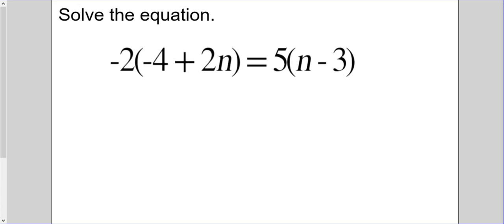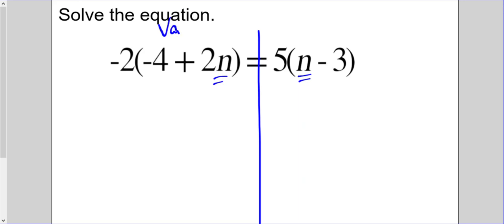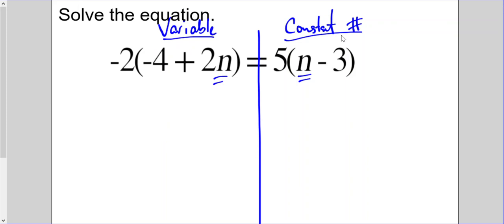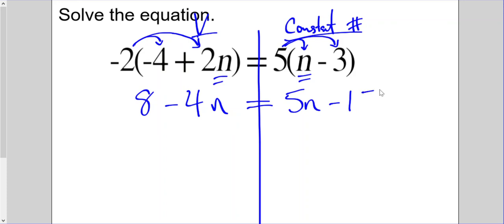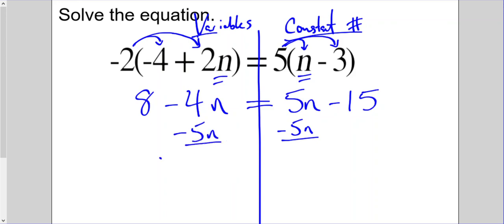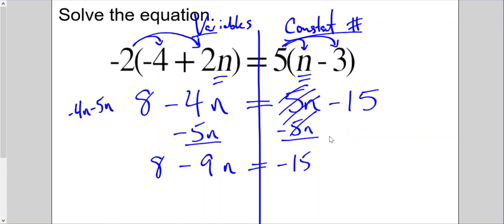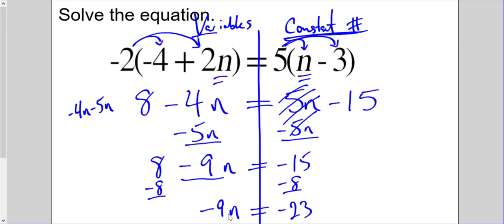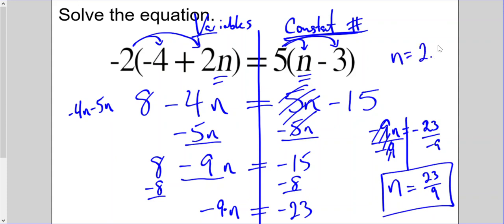Solving Equations with Variables on Both Sides 3